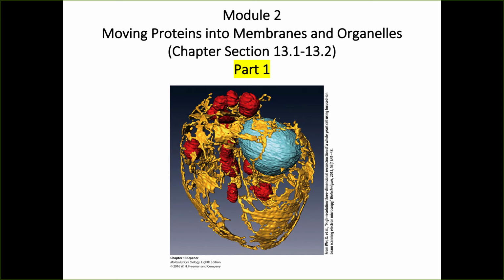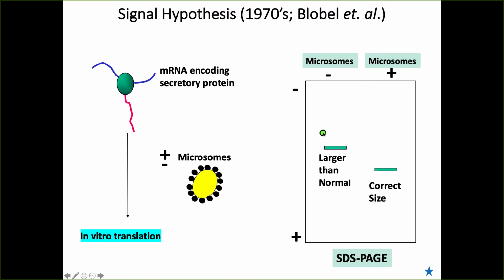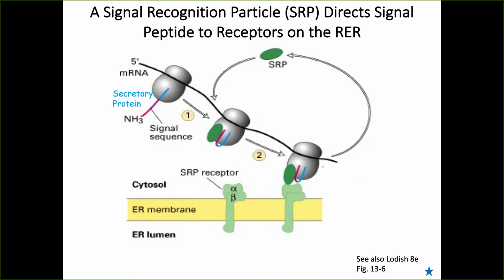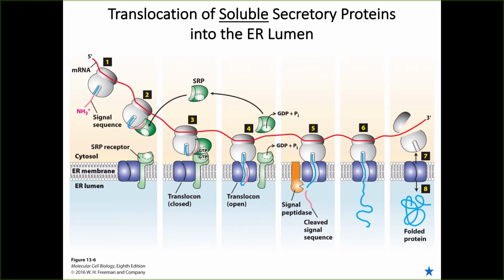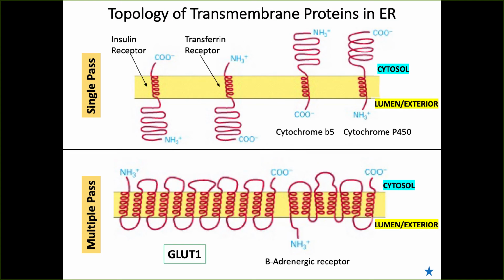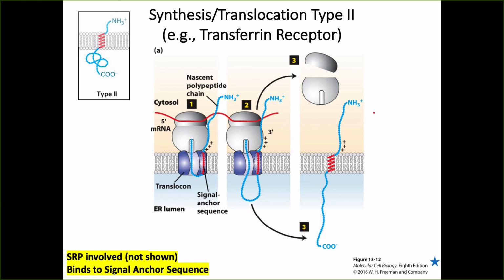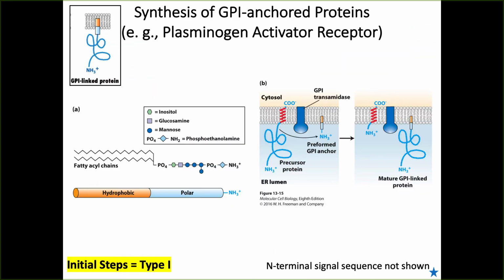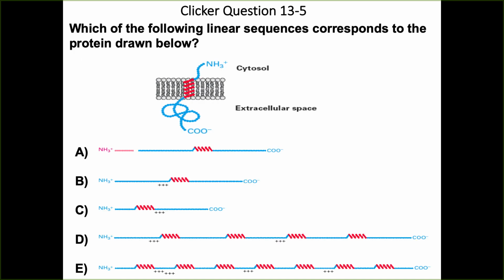BIOL 4610 Class Lecture 02_06_20